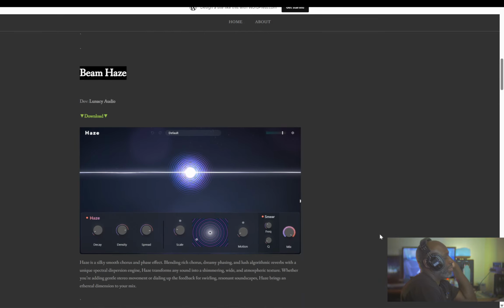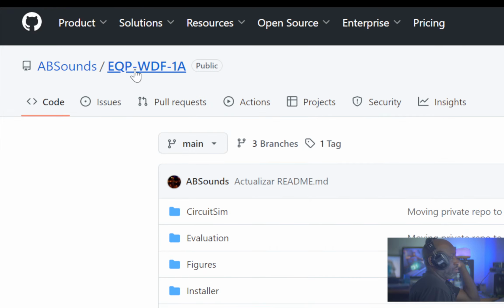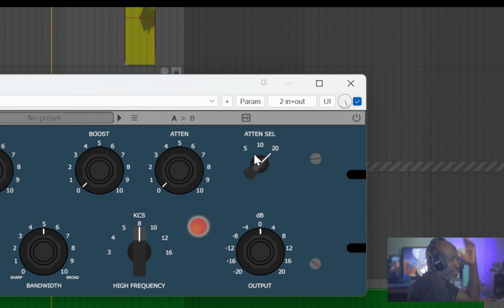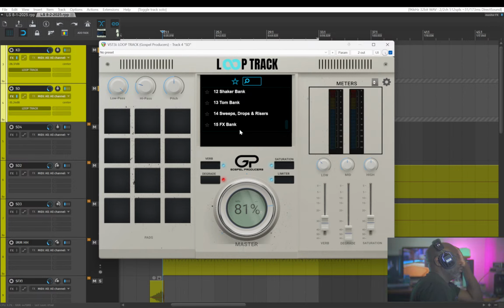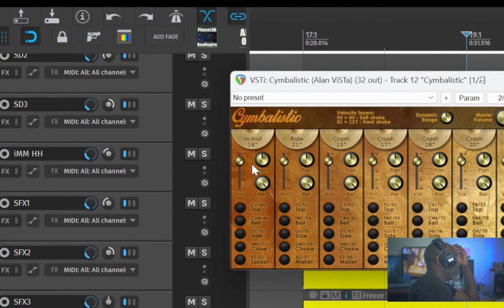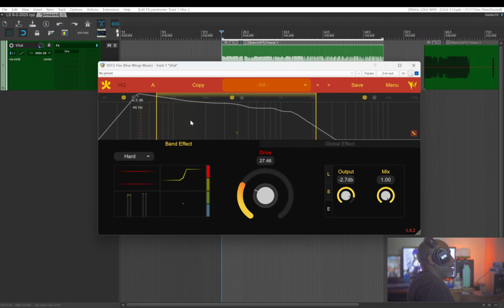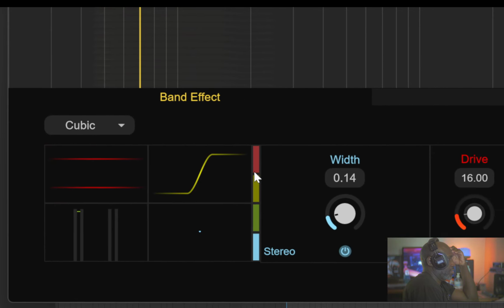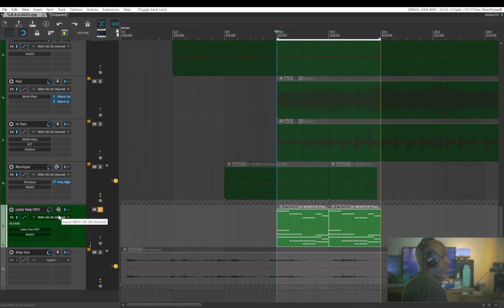Free VST & App│Aug2-2025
"Live"

Time Stamps

0:00 PreRoll
0:59 Intro
1:19 today's plugins
2:52 Dev's Download Page
7:27 Beat Demo pt1
8:50 Beat Demo pt2
10:27 Plugin 1
12:50 Plugin 2
14:58 Plugin 3
21:25 Plugin 4
23:45 Plugin 5
36:09 Plugin 6
36:09 Plugin 6
37:54 Plugins 7
39:39 Final Thoughts
41:41 Wrap up
45:33 Outro